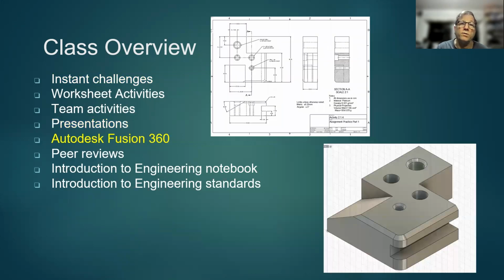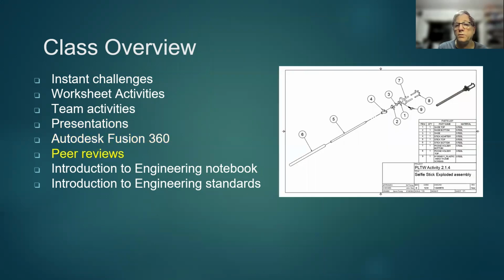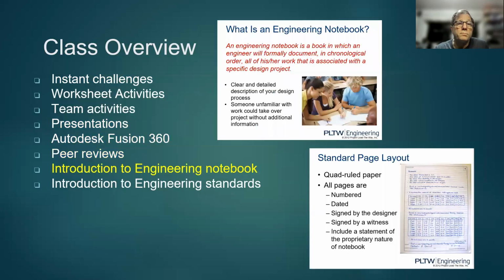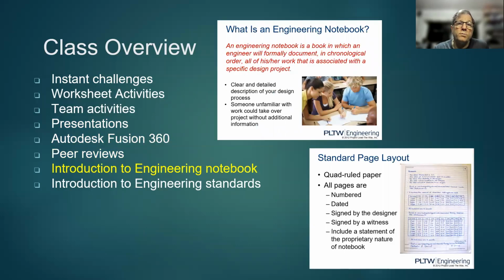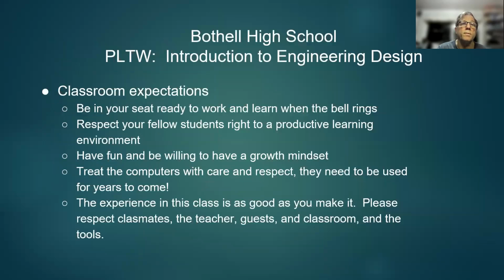BHS PLTW Introduction to Engineering Design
Project Lead  the Way Introduction to Engineering Design at Bothell High School 2022